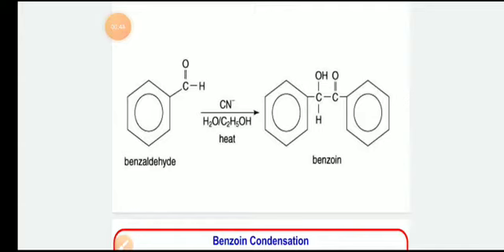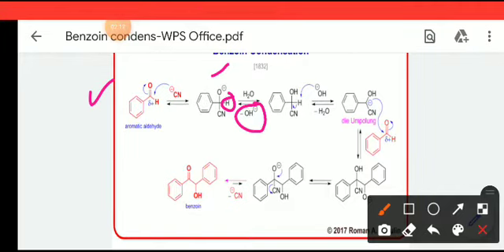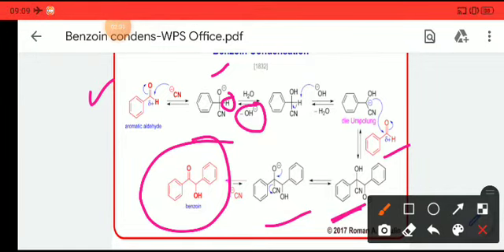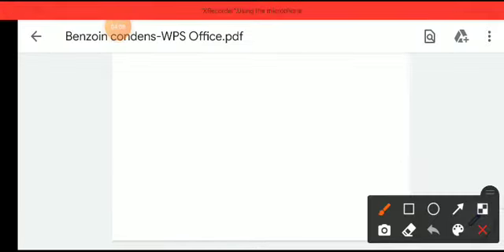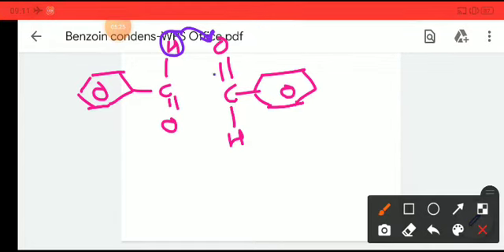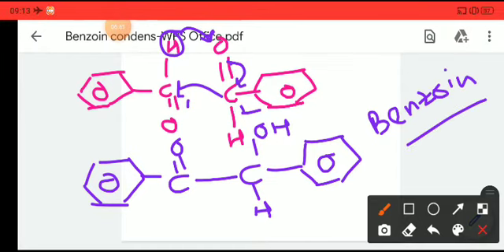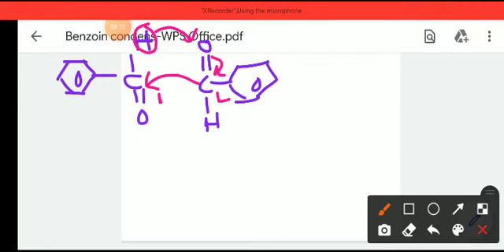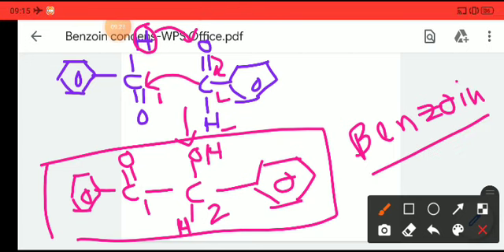Benzoin condensation Aldehyde & Ketone